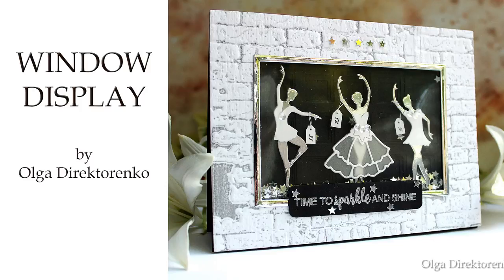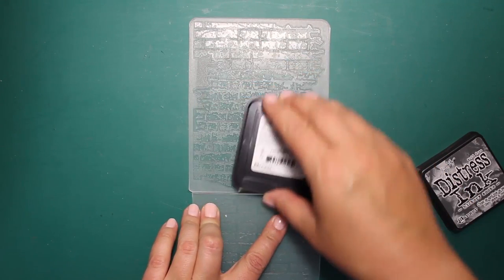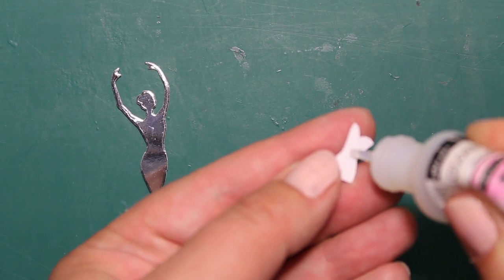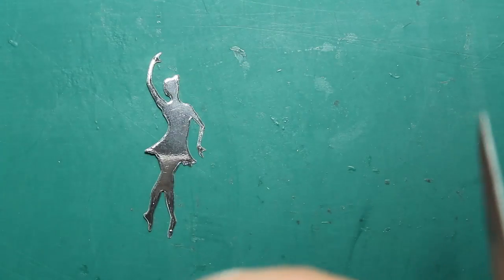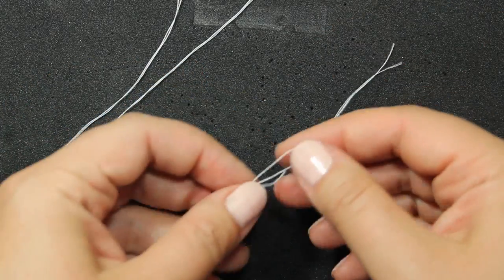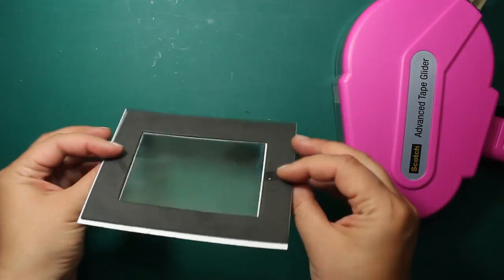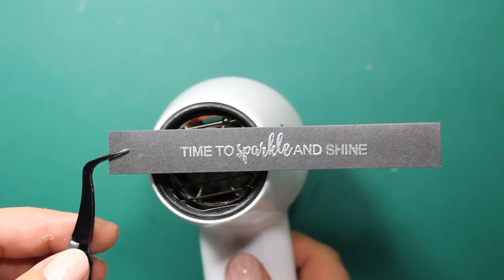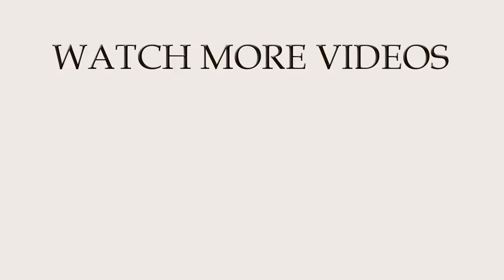Window Display - Shaker Card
How to create a shop window scene on a card

• *Ranger 1 OZ. MULTI MEDIUM MATTE Jar With Brush INK41528  ——
• Scotch CAT 085 Advanced Tape Glider with 2 Rolls of 1/4-Inch by 36-Yard Acid Free Tape,Cure Pink  ——
• *3M Scotch PINK ATG ADVANCED TAPE GLIDER 1/4"" Adhesive Glue Gun  ——